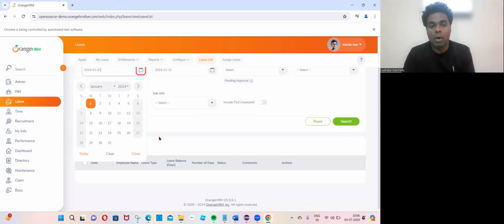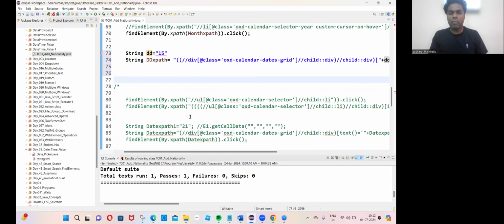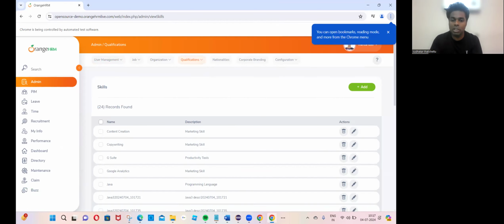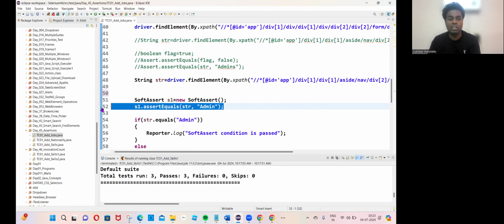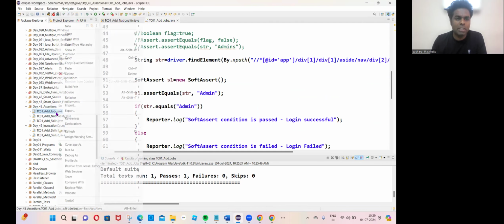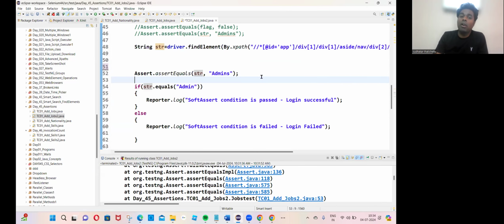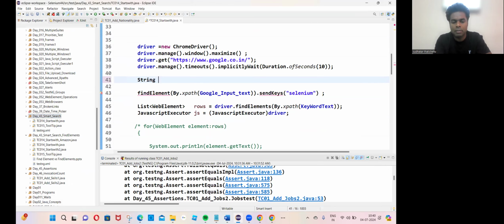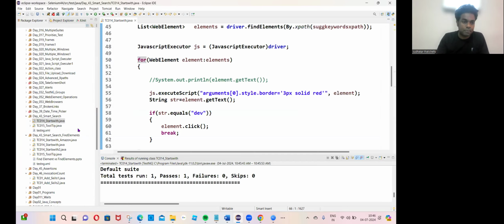Assertions Selenium Proxy Interview support Sudhakar +91-9294052778